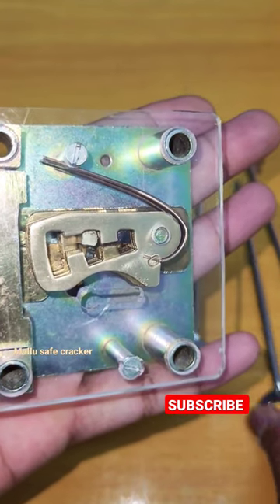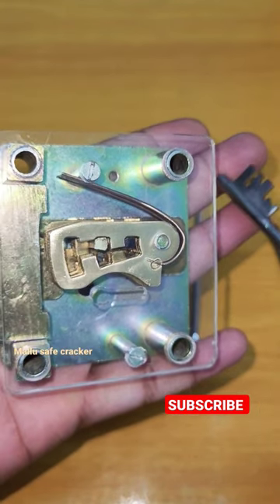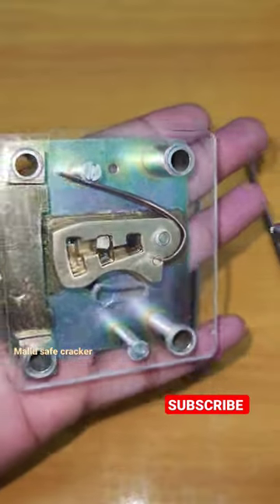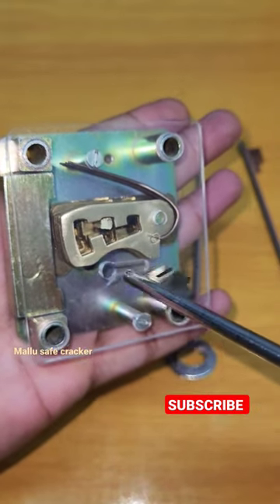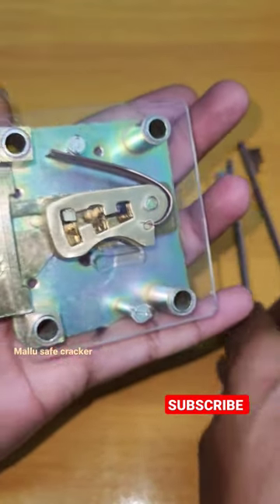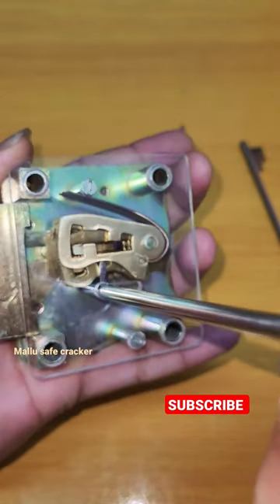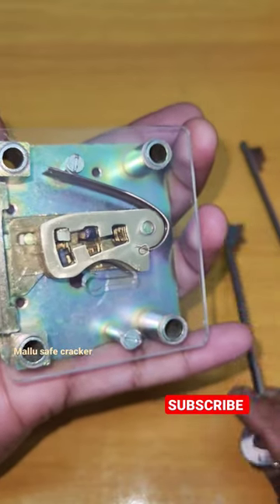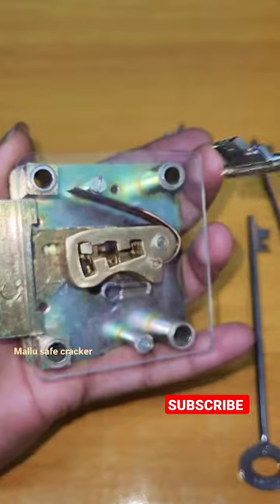CHUBB WHAT IS INSIDE THE SAFE KEY LOCK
guardwel
godrej key cutting key duplicating godrej blank key making vedio की कटिंग tutorial изготовления ключей قفال